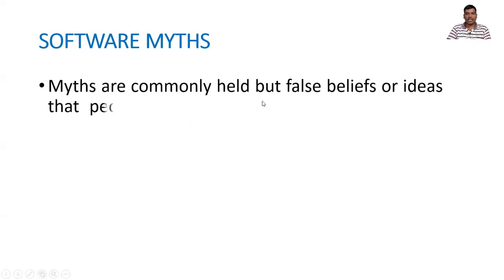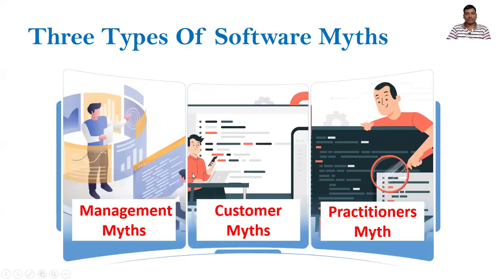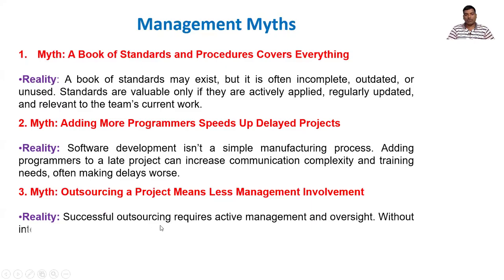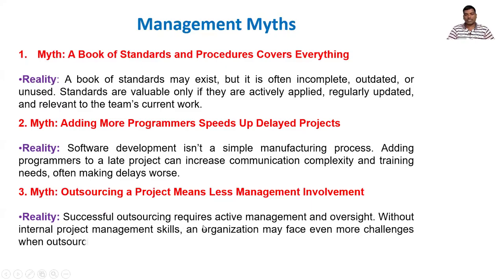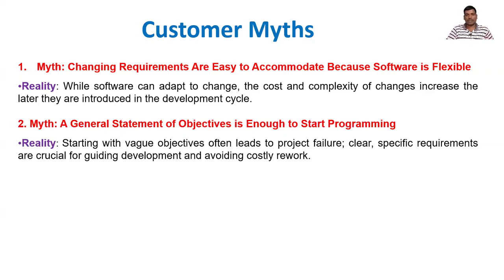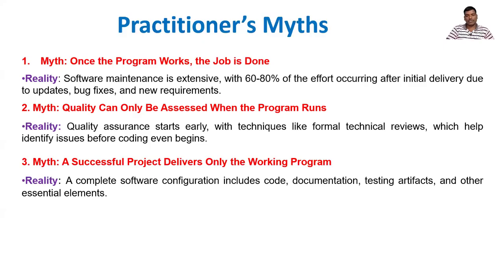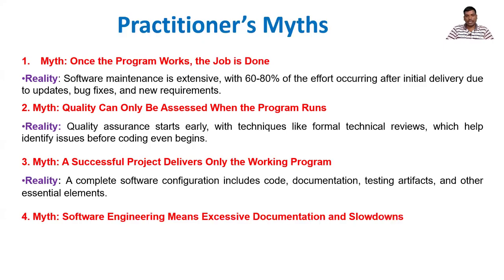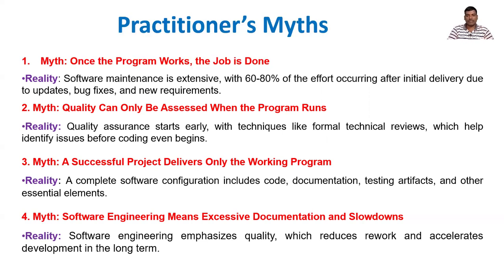SOFTWARE ENGINEERING||SOFTWARE MYTHS IN TELUGU